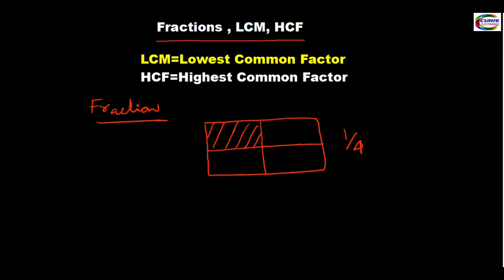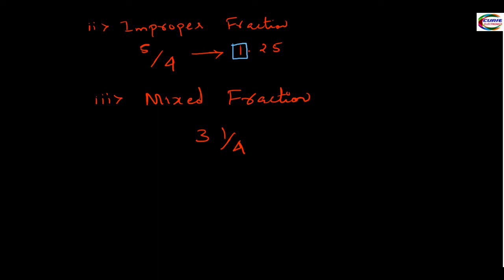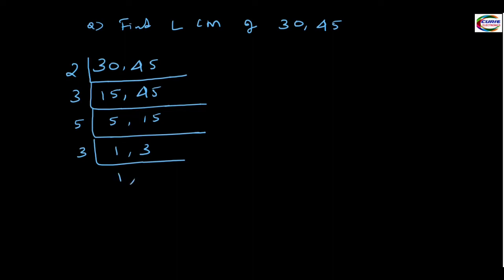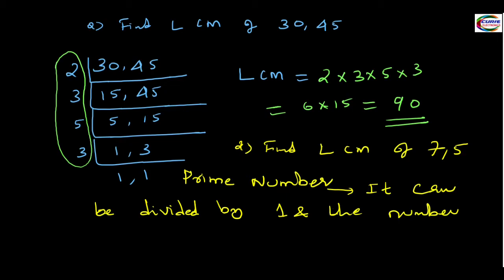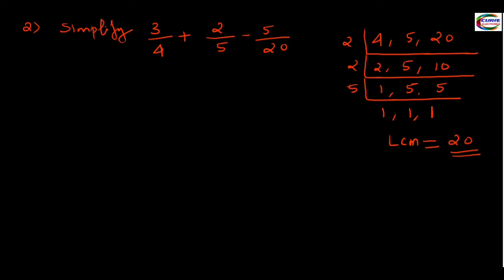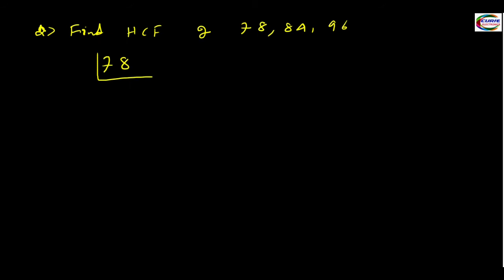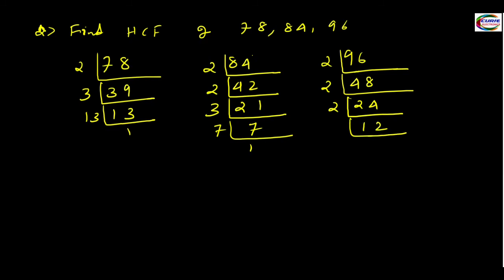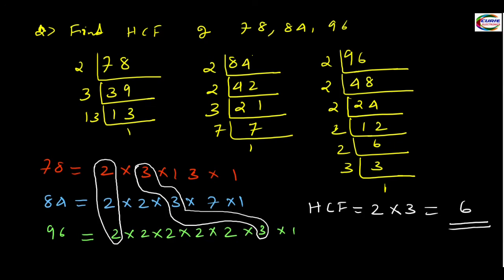FRACTIONS LCM HCF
What is fraction.How to find the LCM and HCF of numbers. Must for all students.